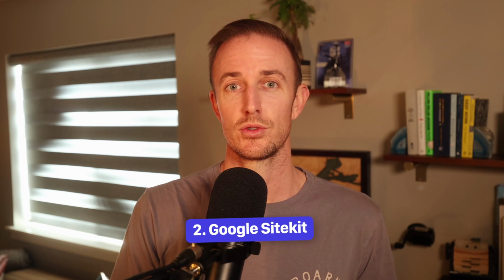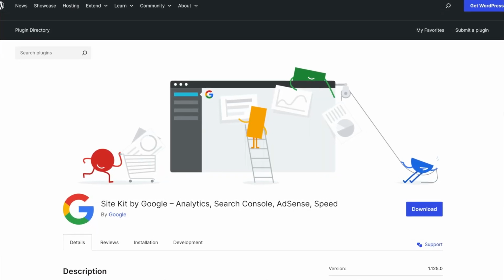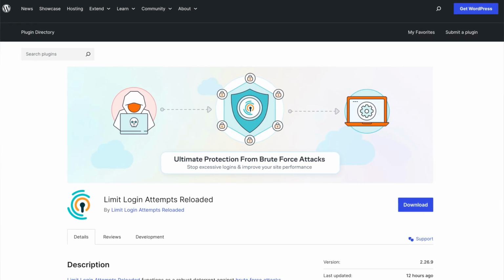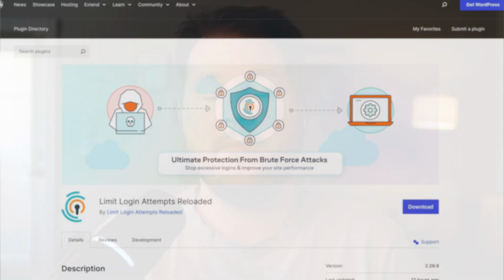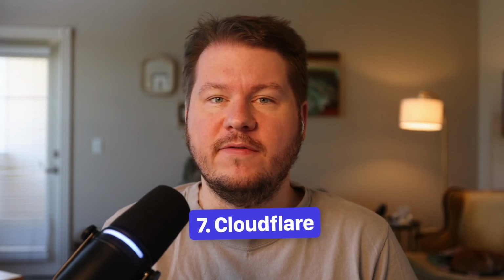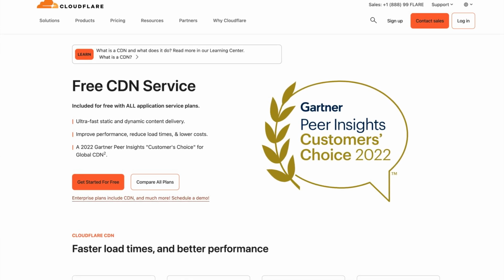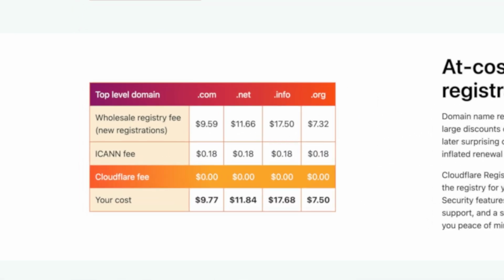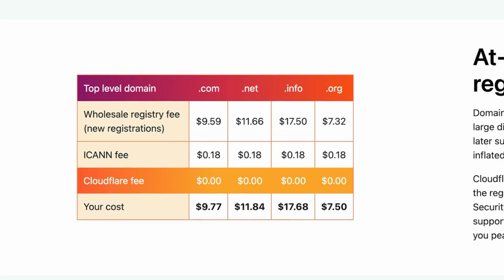7 Must-Have Free WordPress Plugins for New Bloggers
Discover the top 7 free WordPress plugins that every new blogger needs.

From SEO optimization to security and site speed, these plugins will help you create a successful blog without breaking the bank.

0:00 Intro
0:15 Yoast SEO / RankMath
1:04 Google Sitekit
1:34 Limit Login Attempts Reloaded
2:21 Antispam Bee
3:03 Simple History
3:44 Yoast Duplicate Post
4:12 Cloudflare